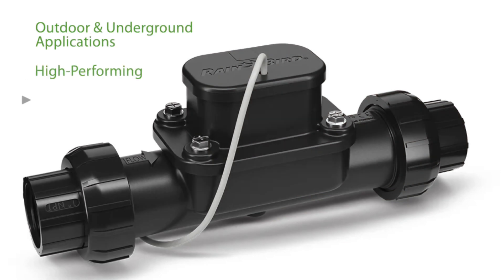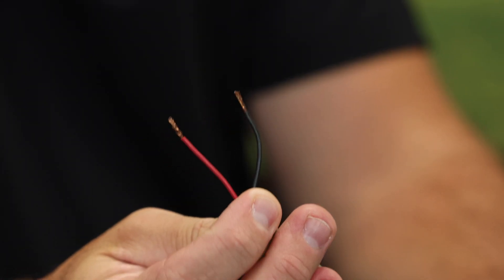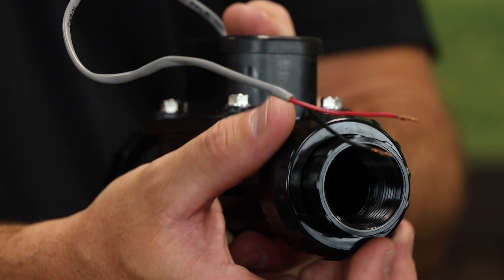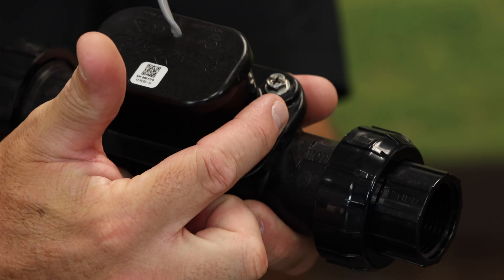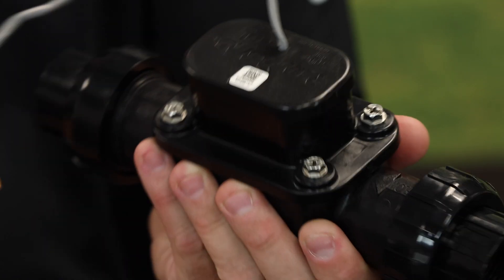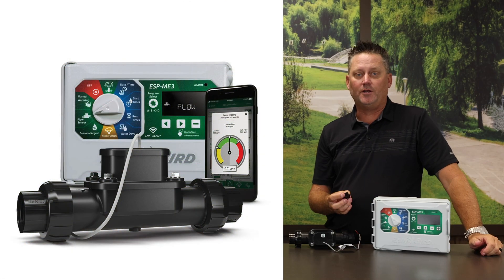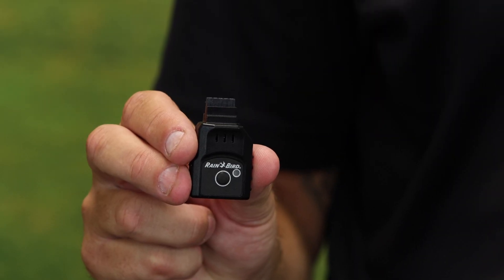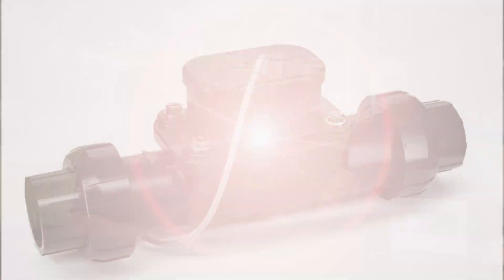Rain Bird® FG100 Flow Sensor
Designed for residential and light commercial applications, the Rain Bird FG100 Flow Sensor offers the highest value in flow sensing. The FG100 reads high and low flow rates reliably and accurately. With a glass filled nylon body, no straight pipe requirements, and high-pressure ratings the FG100 offers the most flexibility in installation locations.